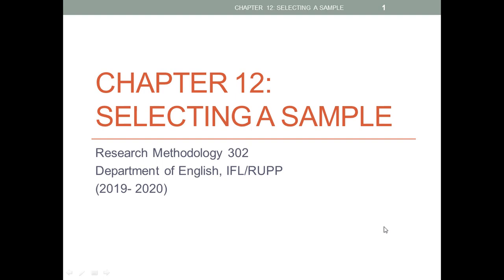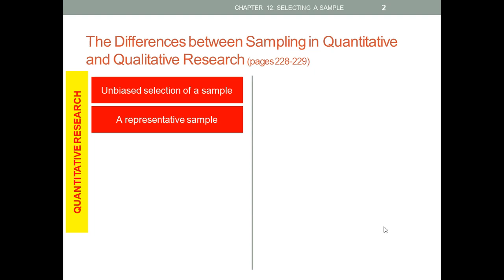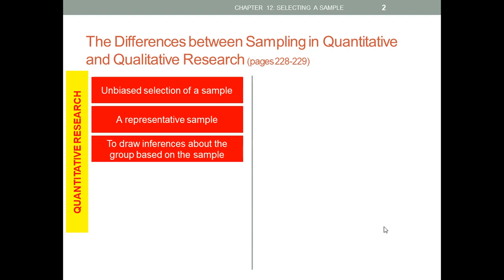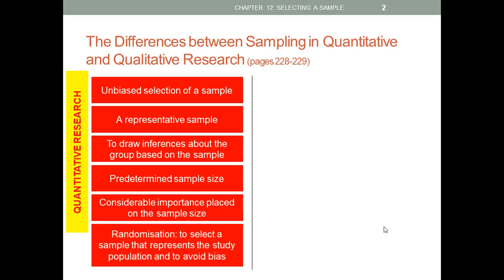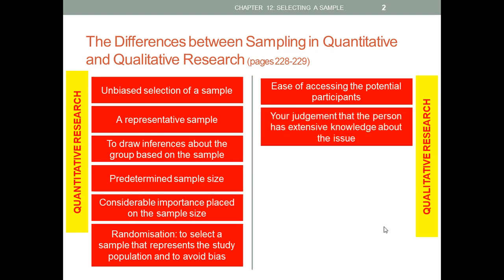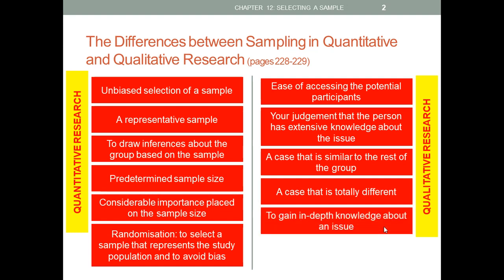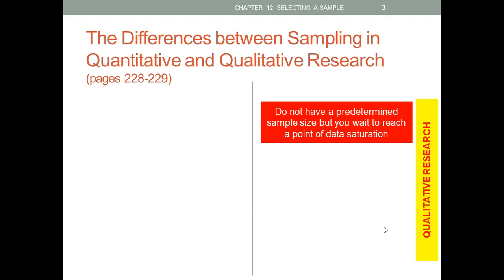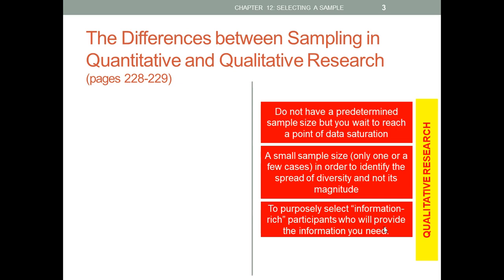Selecting a Sample Part 1